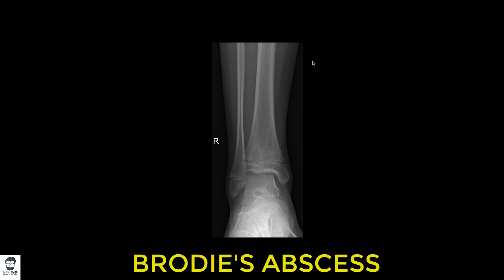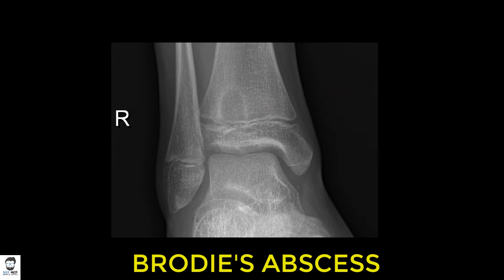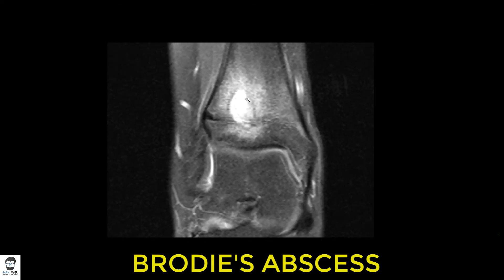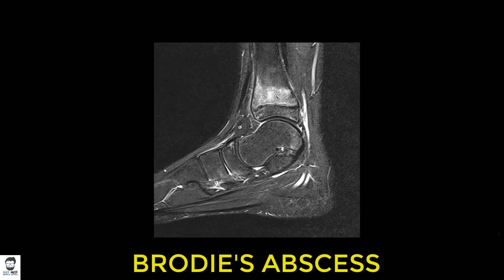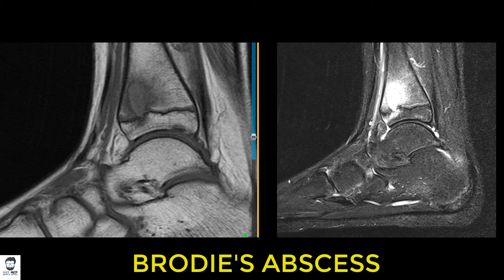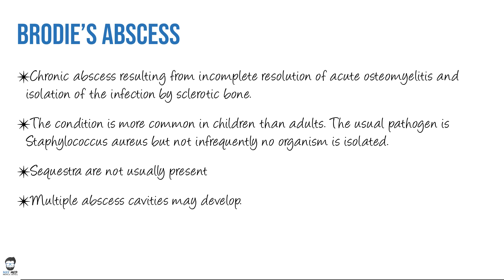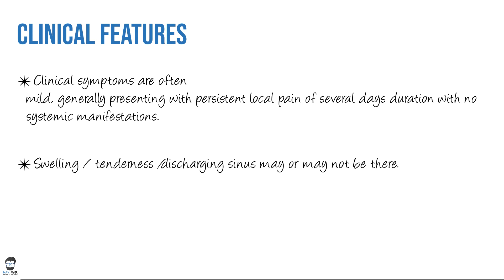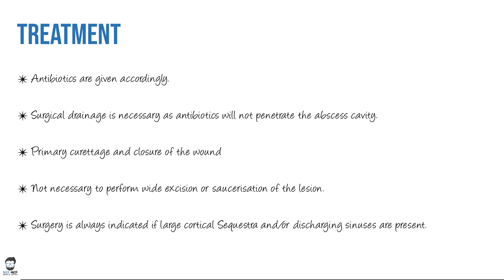Brodie Abscess - Detailed Explanation - Orthopaedics